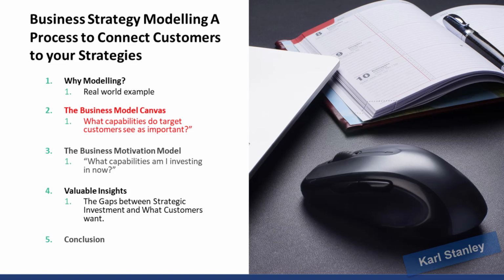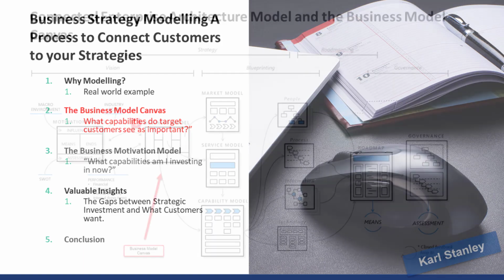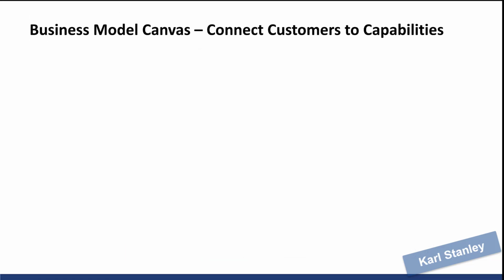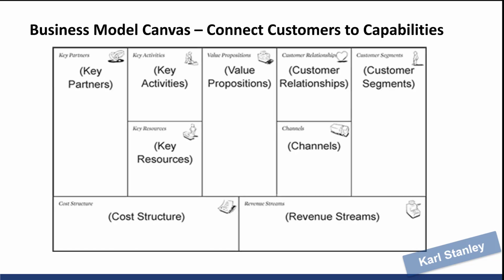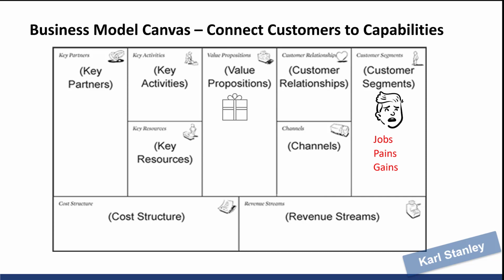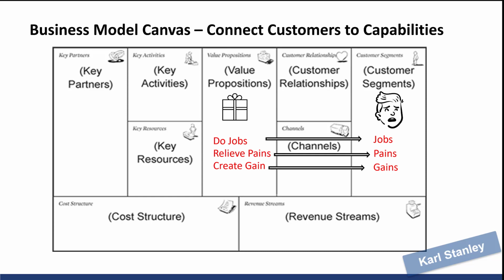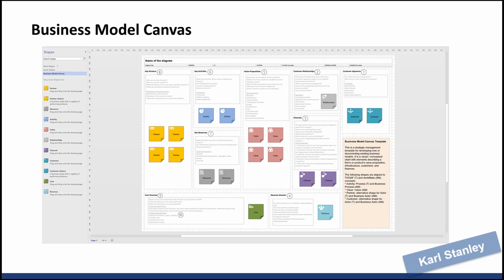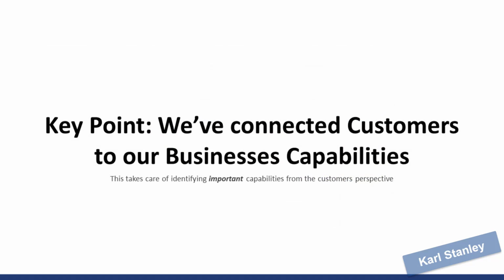Business Strategy Modeling and the Business Model Canvas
Business Strategy Modelling - What capabilities do target customers see as important? This set of presentations are short and sharp focused on time poor professionals needing a fast solution.